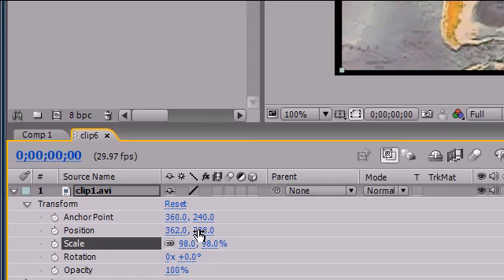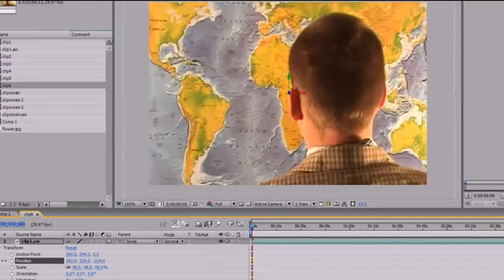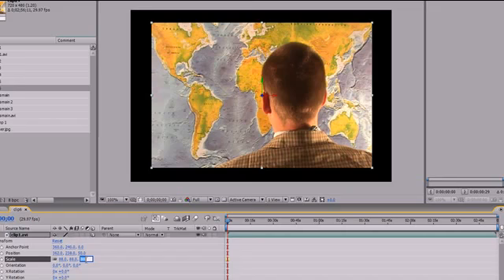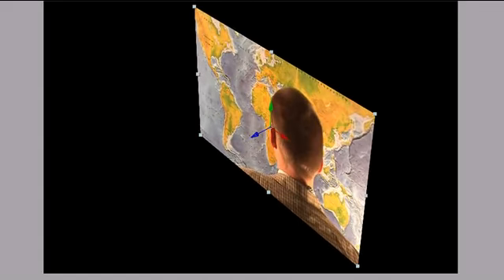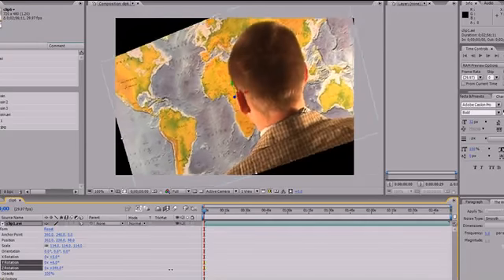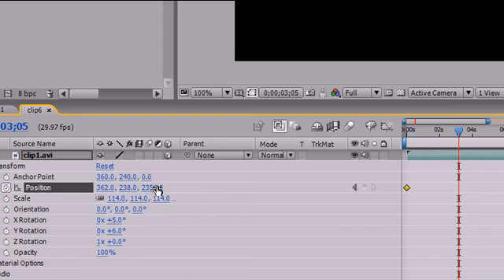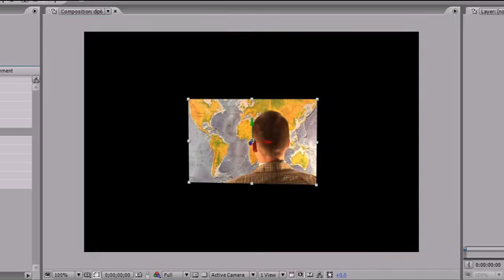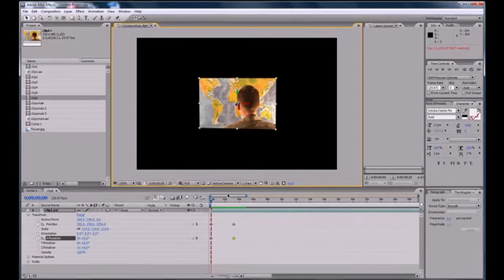After Effects Tutorial 22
Introduction to 3D   YouTube